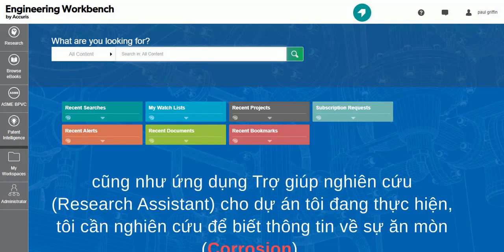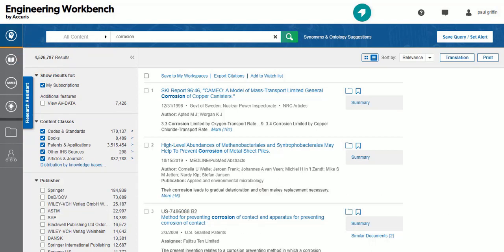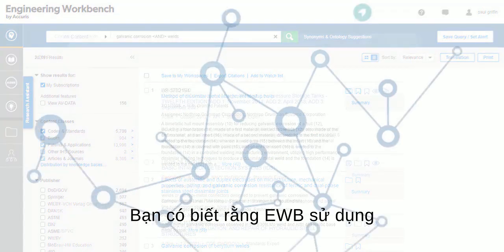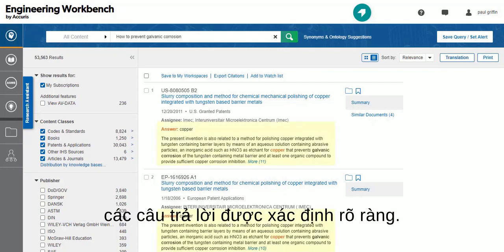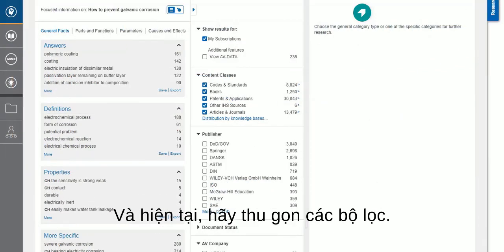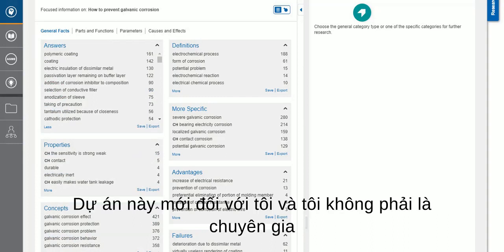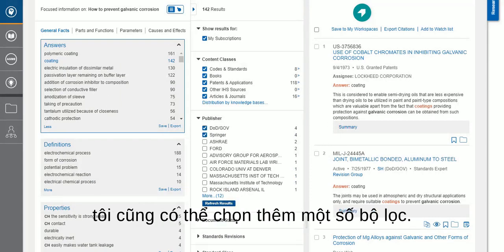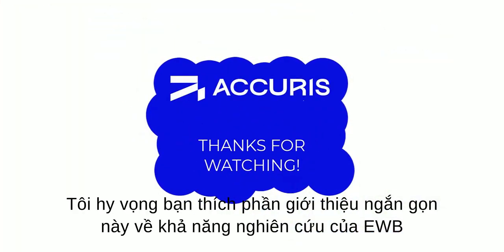Research for Solutions Engineering Workbench User phụ đề tiếng V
EWB là một phần mềm trực tuyến do IHS Markit xây dựng giúp khách hàng đơn giản hóa và thực hiện quá trình tìm kiếm và quản lý các tiêu chuẩn, quy chuẩn, tài liệu kỹ thuật và các thông tin liên quan. EWB giúp khách hàng truy cập không giới hạn kho dữ liệu về tiêu chuẩn, quy chuẩn và tài liệu kỹ thuật được cập nhật mới nhất và nguồn duy nhất trên thế giới.
Là một Giải pháp quản lý tiêu chuẩn hàng đầu của các ngành, EWB kết nối khách hàng với kho tiêu chuẩn, quy chuẩn và tài liệu kỹ thuật mới nhất và đầy đủ nhất từ hơn 500 tổ chức xây dựng và phát hành.
Hệ thống quản lý tiêu chuẩn EWB sẽ đảm bảo bản quyền sử dụng thương mại tiêu chuẩn kỹ thuật cho toàn công ty với các hỗ trợ sử dụng tài liệu một cách tối ưu nhất. Trí tuệ nhân tạo được tích hợp để hiểu rõ nhu cầu tìm kiếm của người sử dụng. Khách hàng có thể tra cứu tiêu chuẩn kỹ thuật trên máy tính, điện thoại.. tải về, in ra không giới hạn. Khách hàng có thể ghi chú trên phần thông tin của bản tiêu chuẩn và chia sẻ với các thành viên trong nhóm để thảo luận. Tiến độ dự án, mức chính xác về thông tin sẽ được đảm bảo.
Doanh nghiệp có nhu cầu:
• Có giấy phép (Licence) sử dụng Tiêu chuẩn cho mỗi lần tải hoặc đặt mua Tiêu chuẩn
Doanh nghiệp có thể:
• Truy cập tức thì bản file PDF Tiêu chuẩn (bản mềm)
• Lựa chọn đặt mua Bản cứng Tiêu chuẩn
• Tự động thông báo tình trạng cập nhật của Tiêu chuẩn (nếu có)
• Quyền Truy cập cho một người sử dụng đối với mỗi giấy phép (Licence)
• Tải Tiêu chuẩn trong một thời gian nhất định kể từ ngày mua
• Dễ quản lý, truy cập trực tuyến Tiêu chuẩn, cho phép liên kết và chia sẻ nhanh chóng với những người sử dụng tiêu chuẩn hiện thời
Doanh nghiệp có thể khám phá:
Hơn 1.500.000 tiêu chuẩn và tài liệu kỹ thuật của gần 150 tổ chức ban hành và nhà xuất bản.